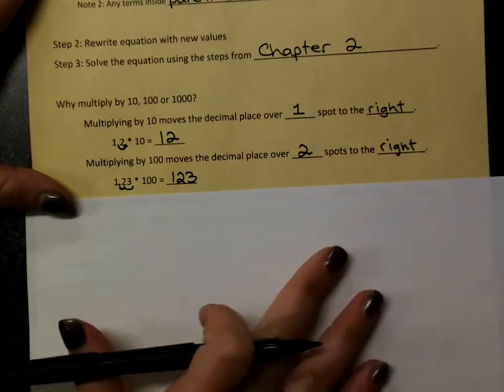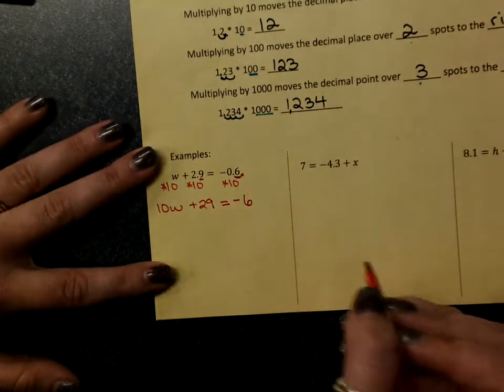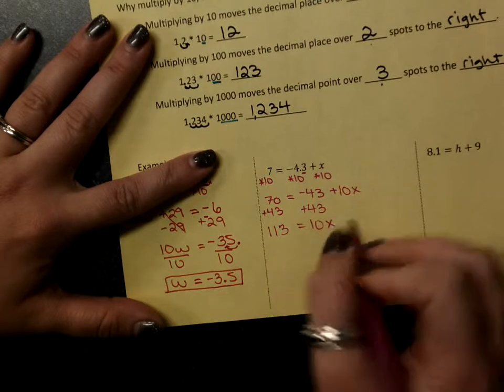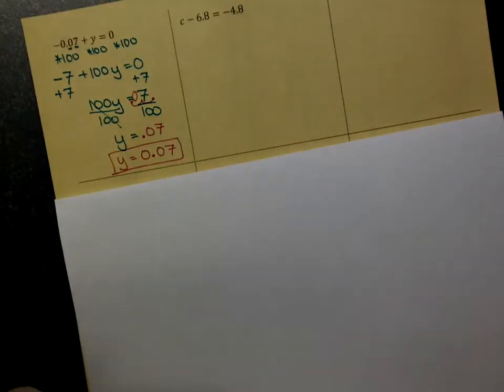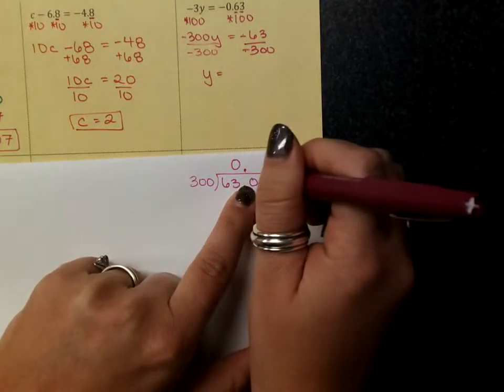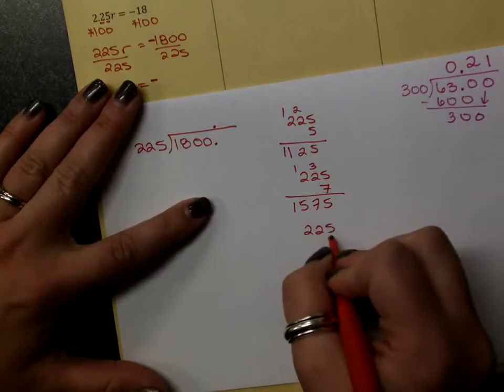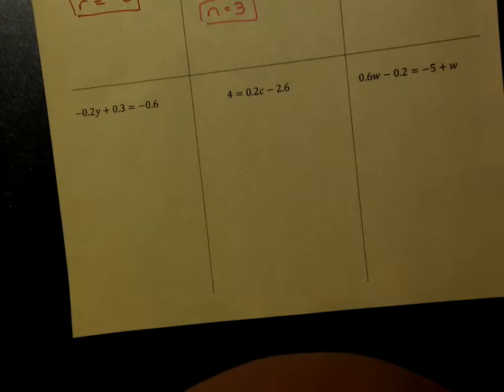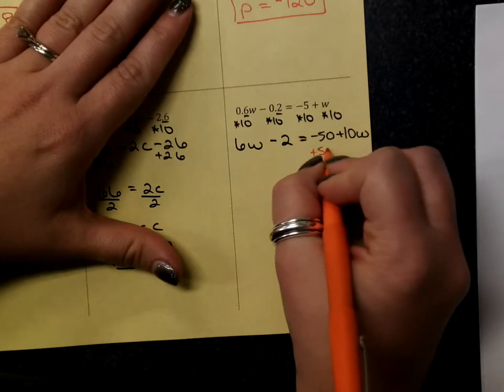MATH 0306 Section 5-9 Part 1 of 2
Solving Equations Containing Decimals